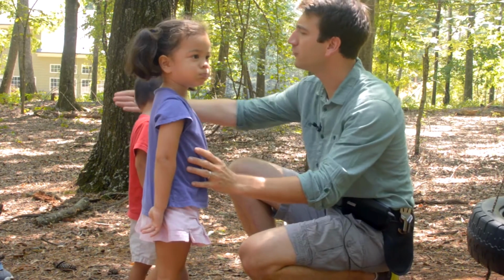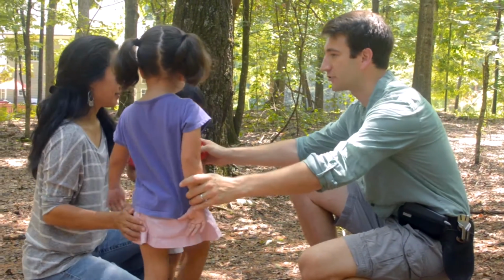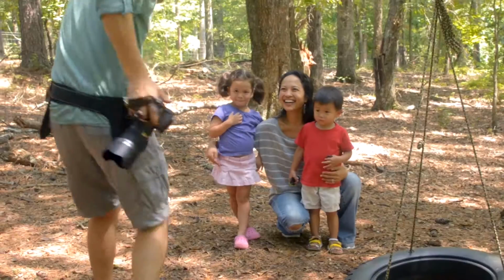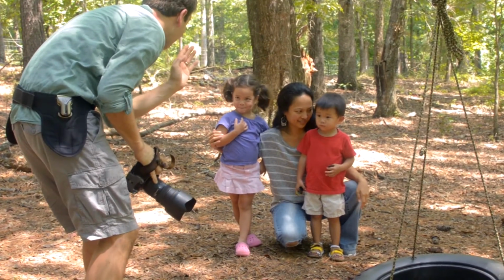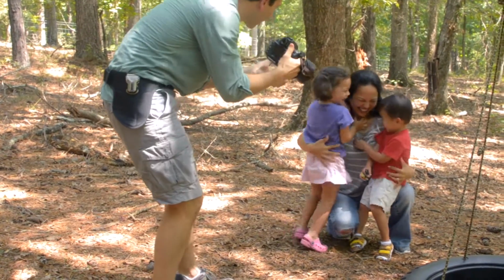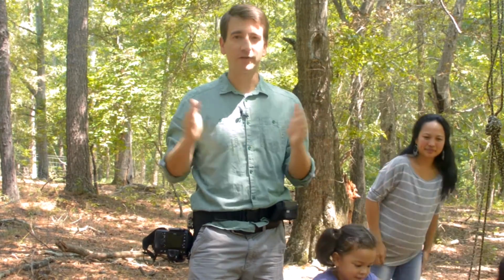Higher Profits, Happier Clients: Maximize Your Mini-Sessions with Phillip Blume